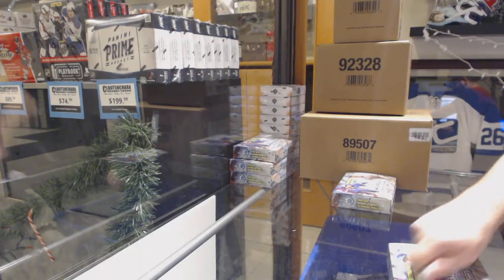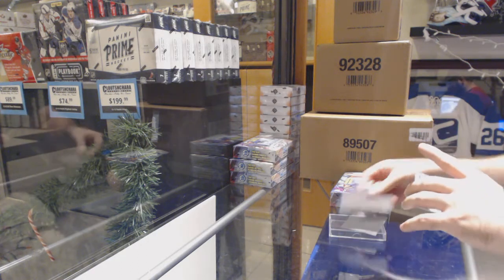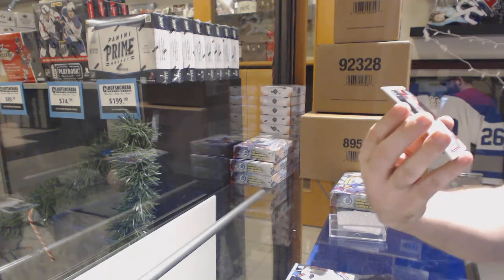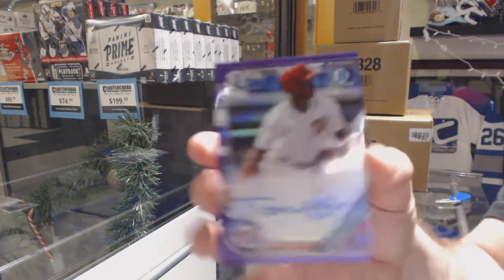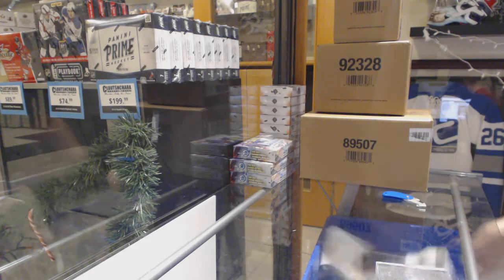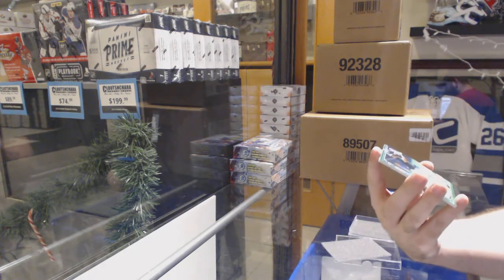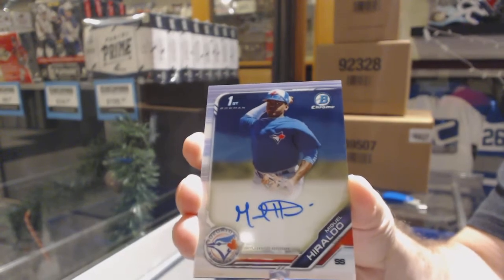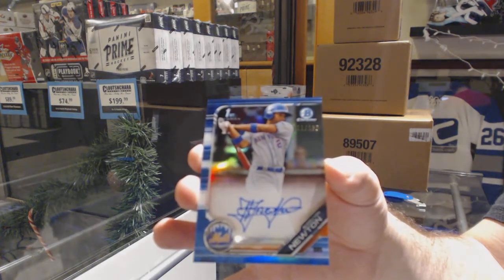EightFeetDown's 2019 Bowman Chrome Jumbo Baseball Box Break